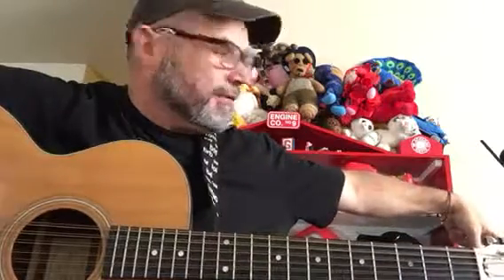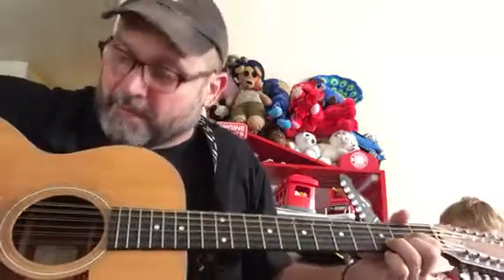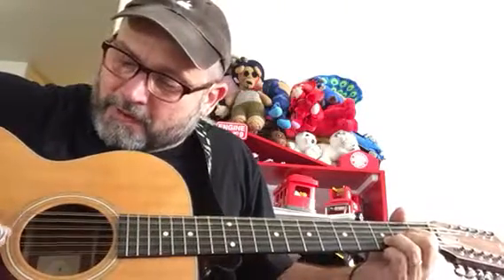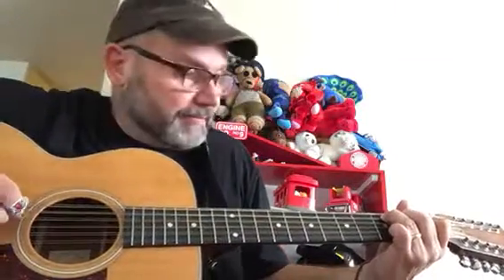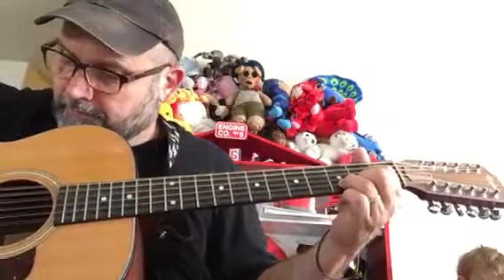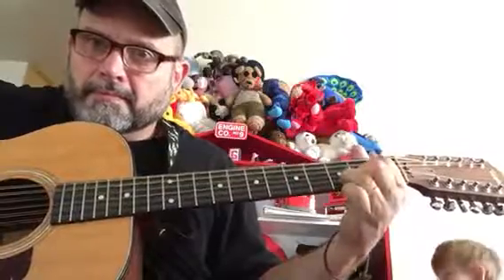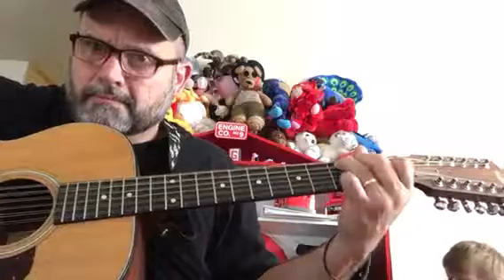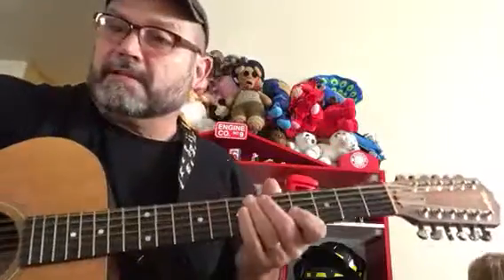Loft Lessons Sweet Home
Join Gibson and me in his loft as we learn new songs!